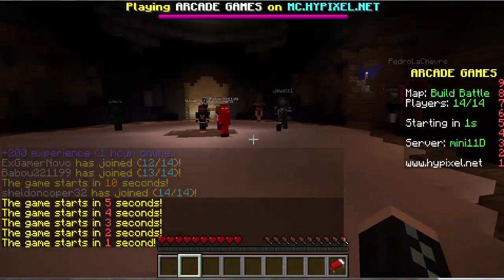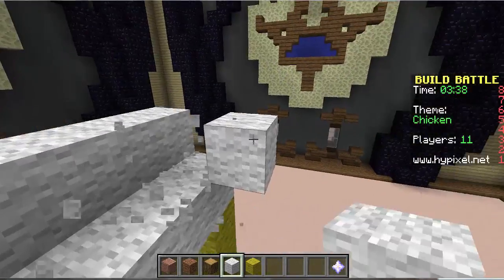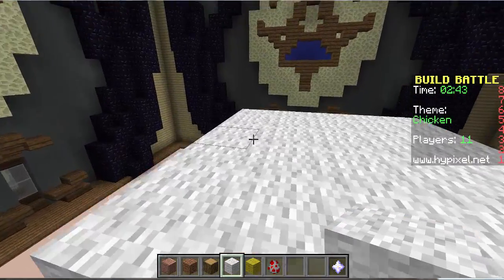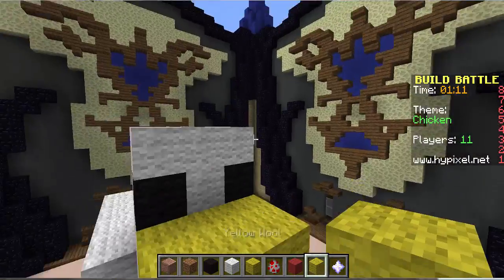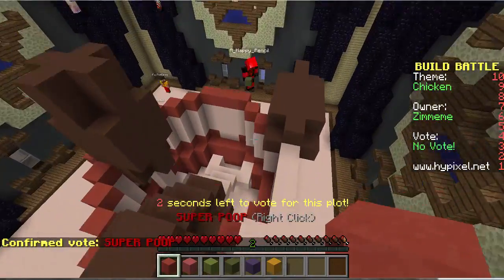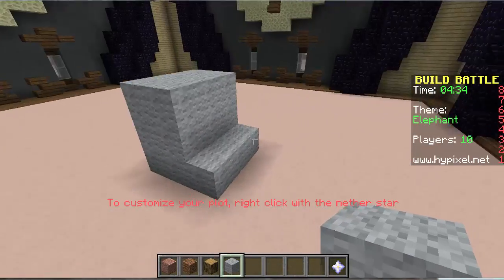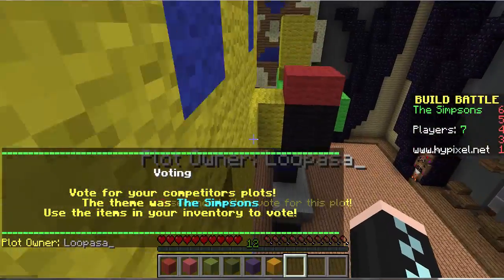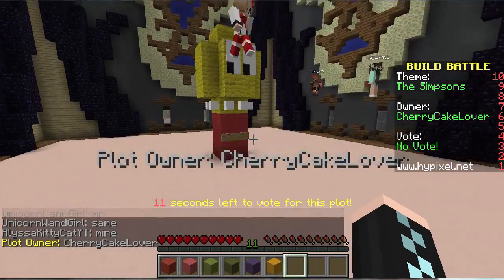The Simpsons Have Arrived!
Once again today we will be playing you guessed it, Build Battle! Today for this battle we will build The Simpsons. It's not really my favorite TV program. But I hope you enjoy the video! =)